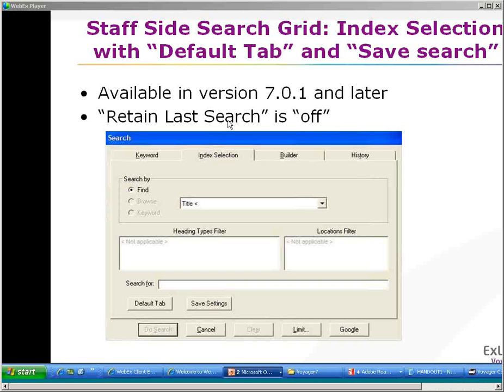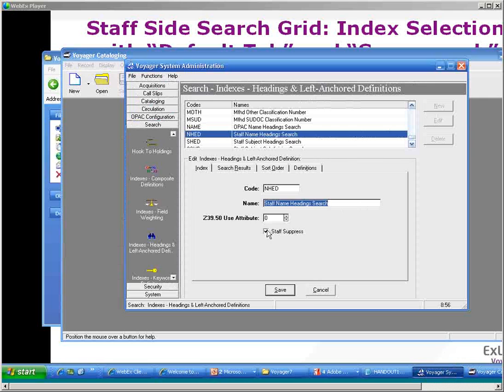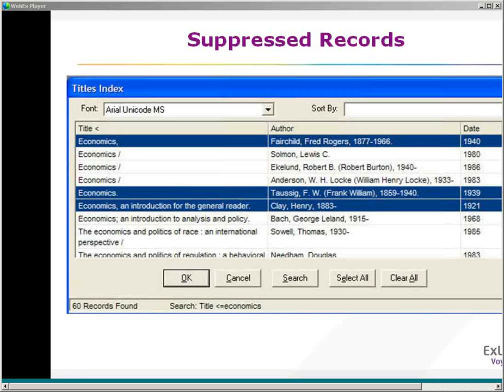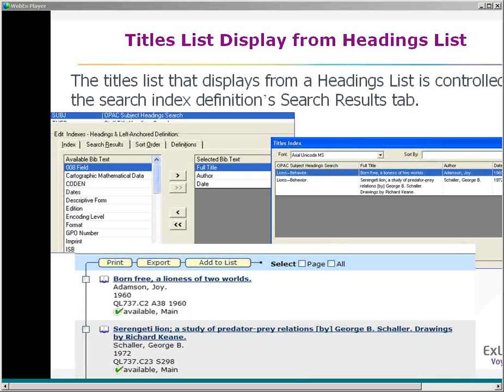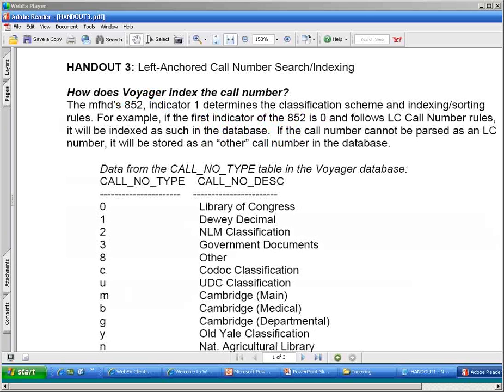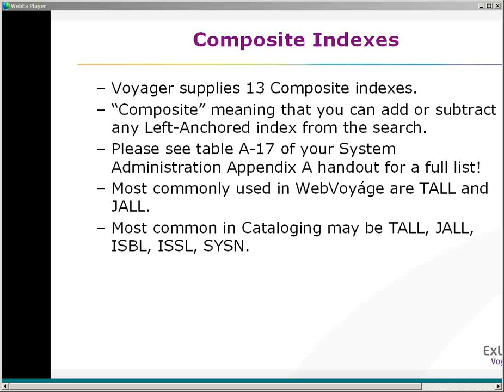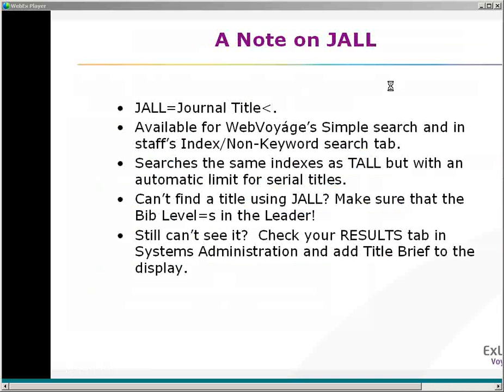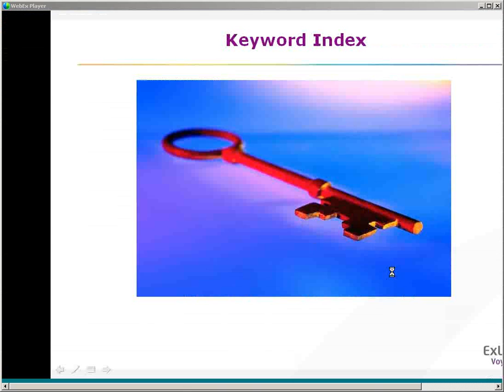Voyager 7 Indexing Part 1b